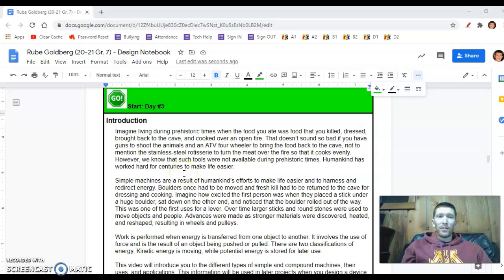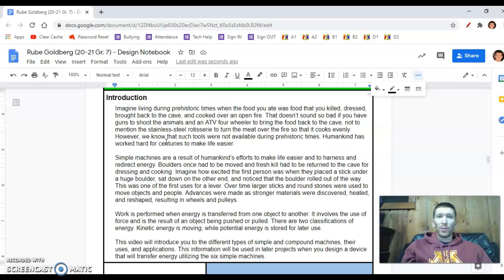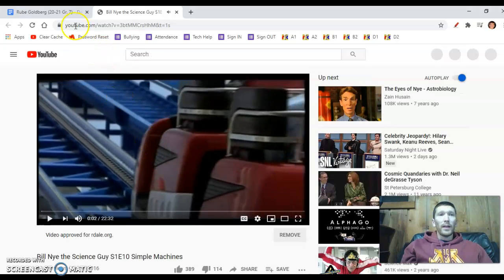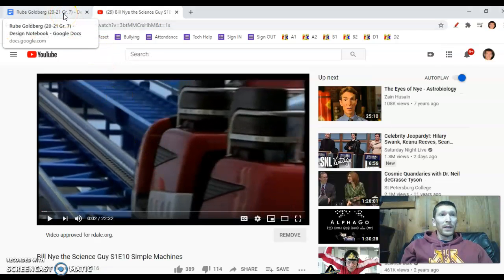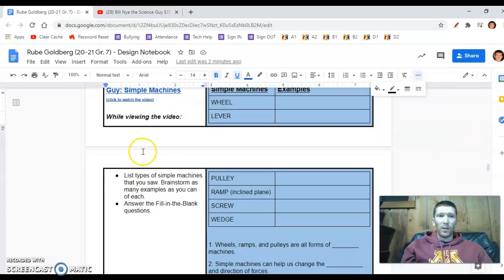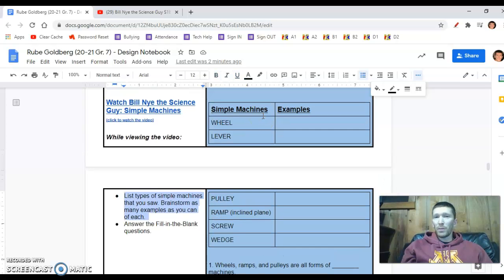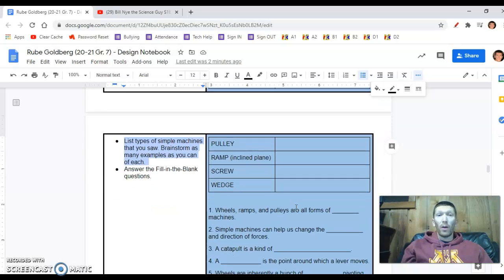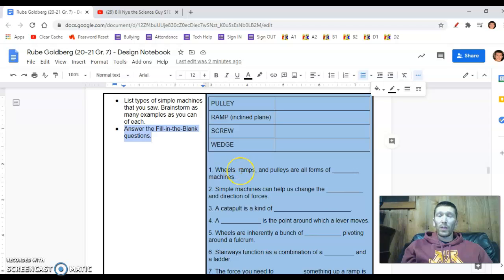Rube Goldberg - Day 3 Bill Nye Video